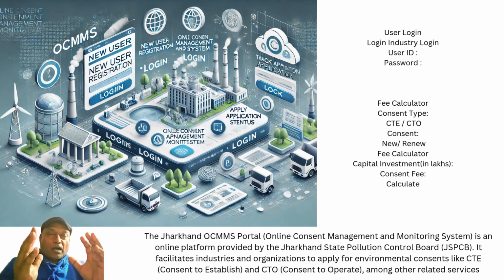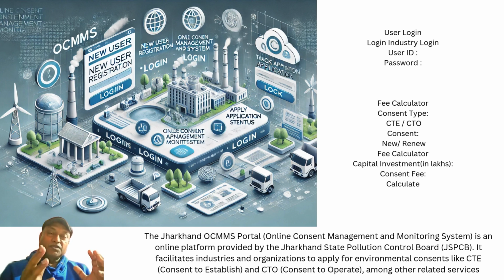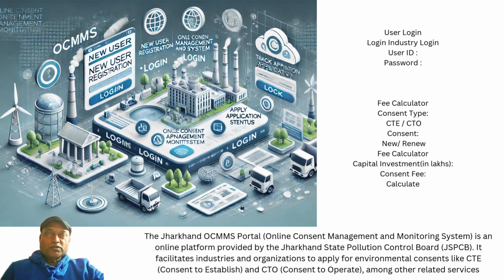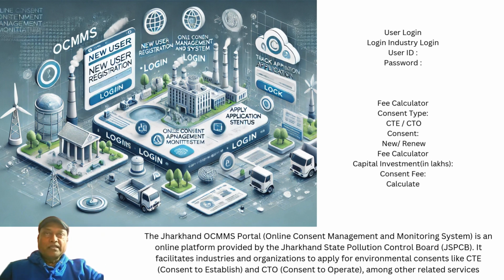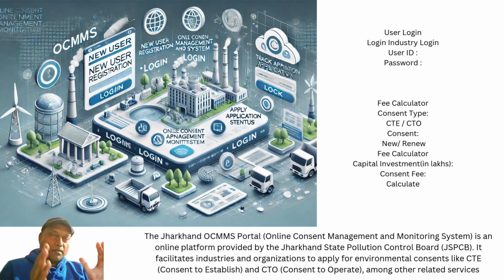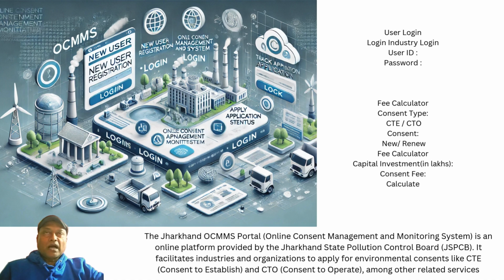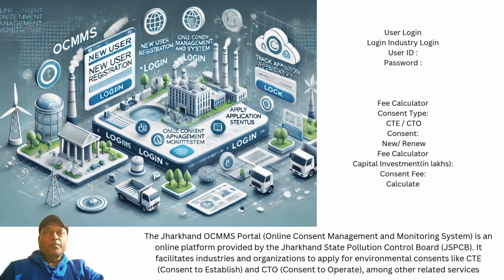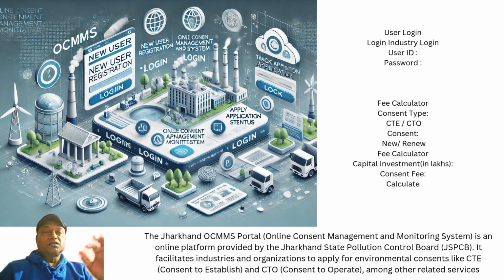How an Industry can apply for Consent to Establish and Consent to Operate Binay@Innoivative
To apply online through the OCMMS (Online Consent Management and Monitoring System) portal of NIC for Consent to Establish (CTE) and Consent to Operate (CTO) in the State Pollution Control Board, follow these steps